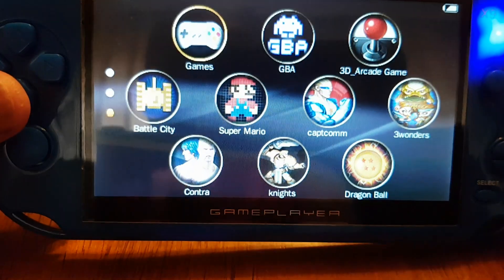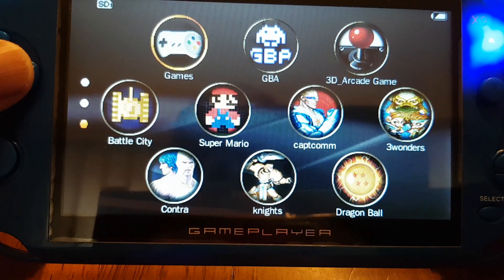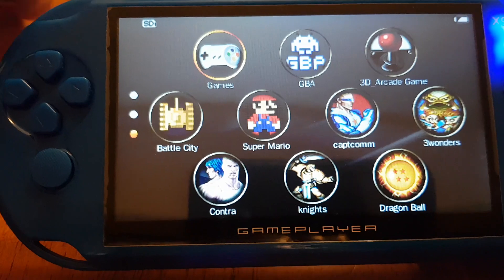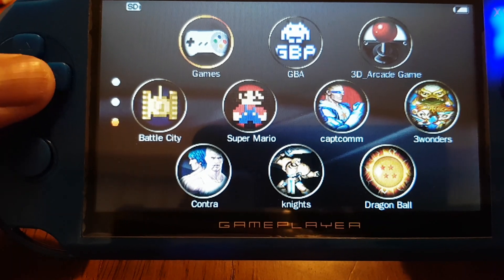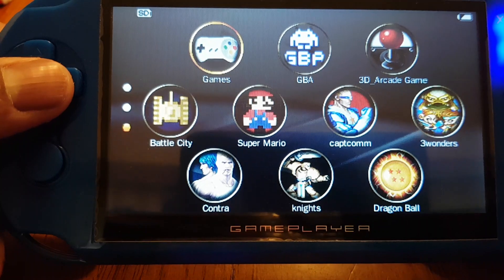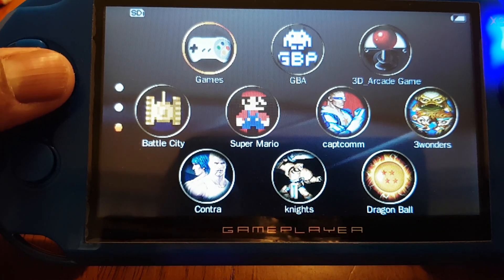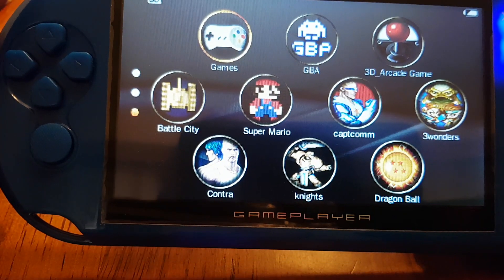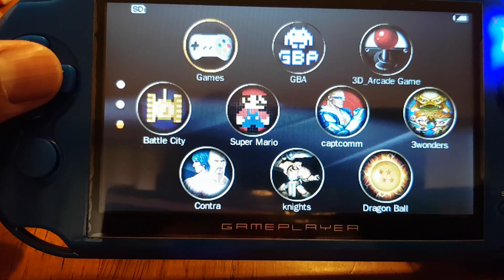X9 Gameplayer Retro Portable games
X9 Gameplayer sample gameplay and games on it